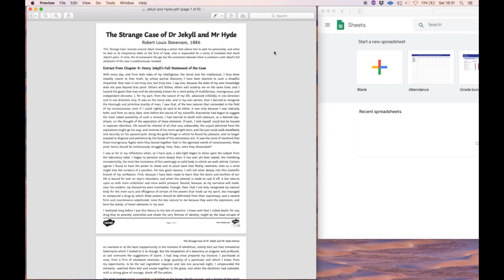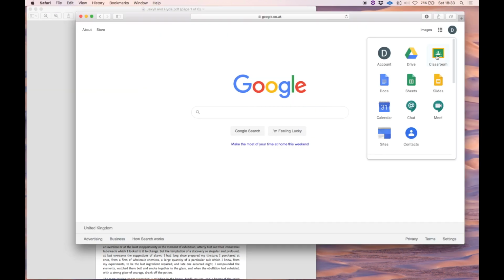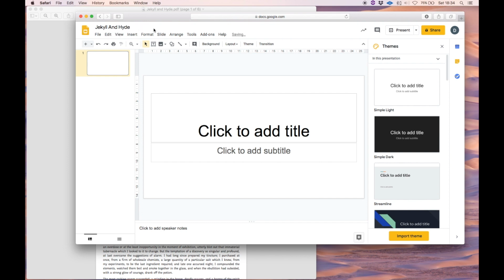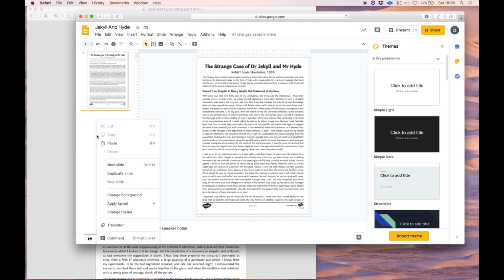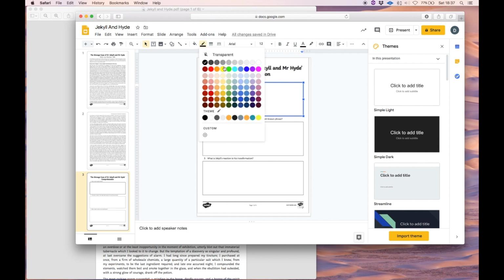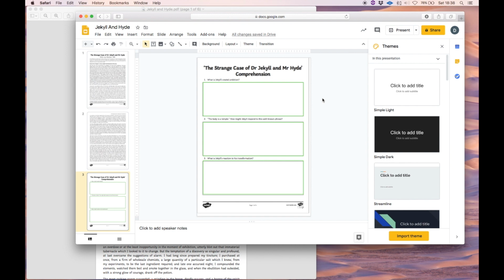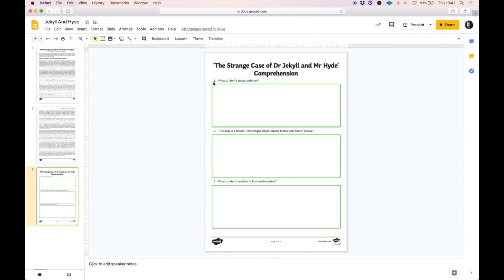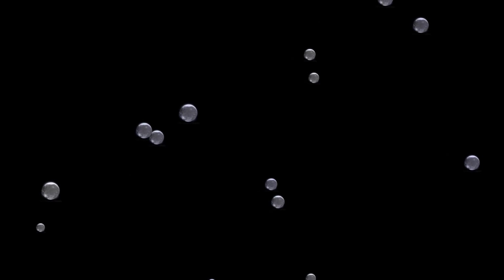Digitising PDF and DOC worksheets to be able to add text boxes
Digitising DOC and PDF worksheets to work with google classroom